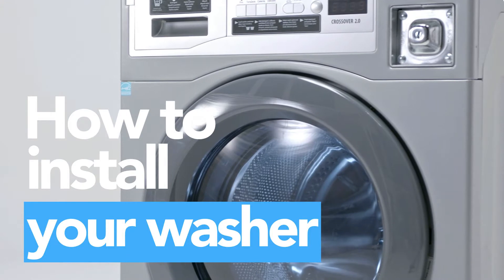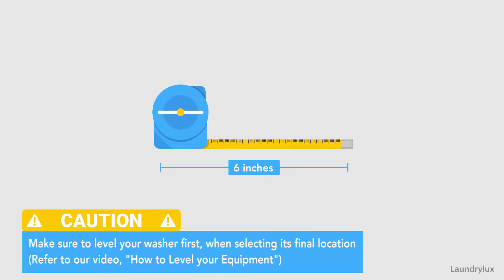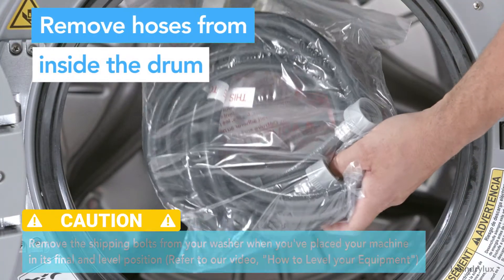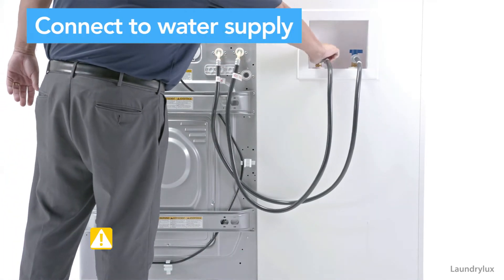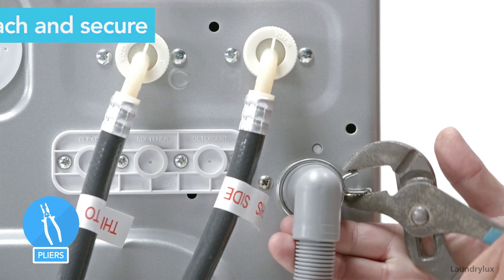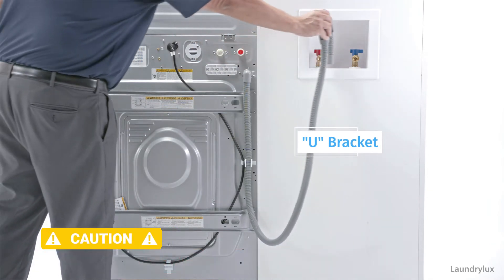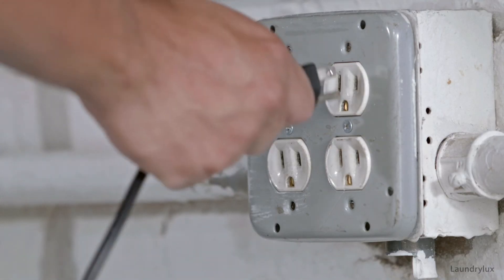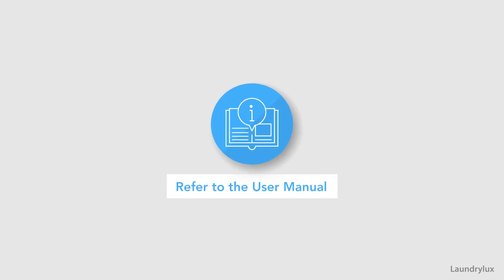How to Install Your Washing Machine | Crossover 2.0 by Wascomat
Step-by-step instructions to install your Crossover true commercial front load washer. Includes how to connect your washing machine drain hose and plumbing.

For additional support, refer to your user manual or contact Crossover today